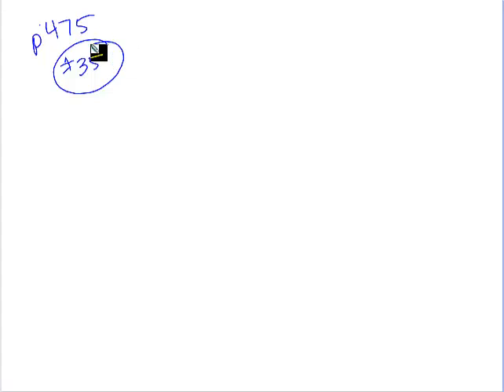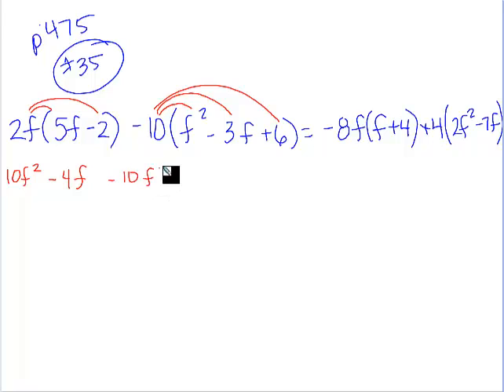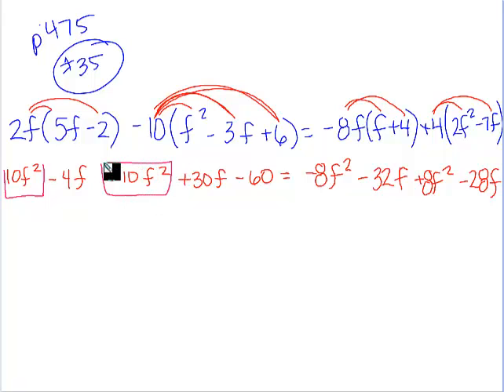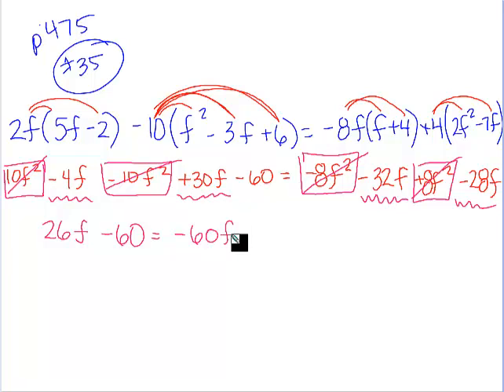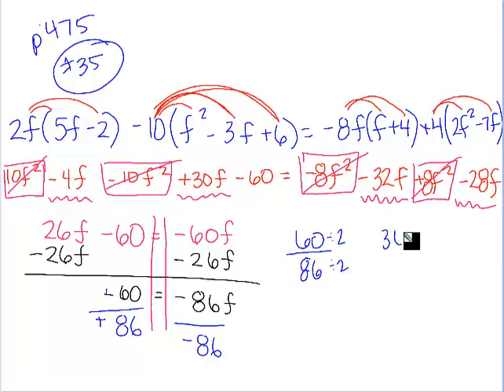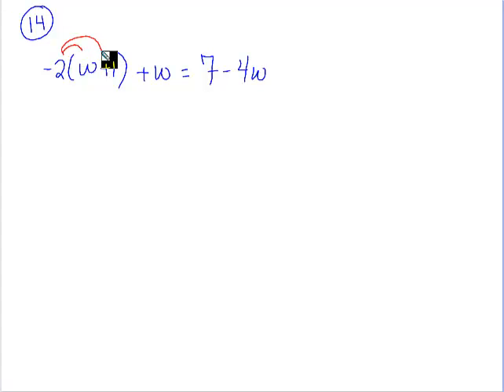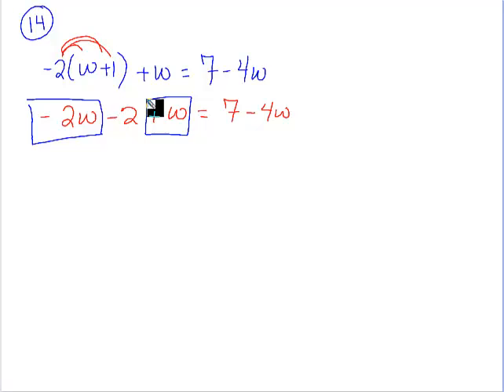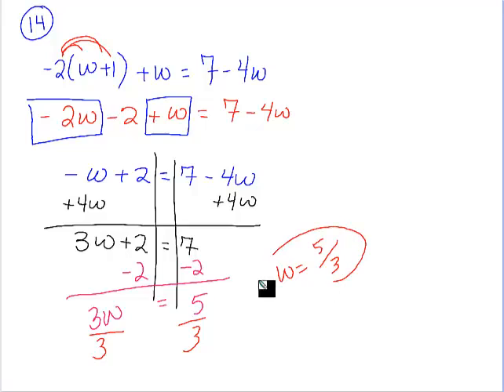8 2 Multiplying Mono by Poly worked out problems